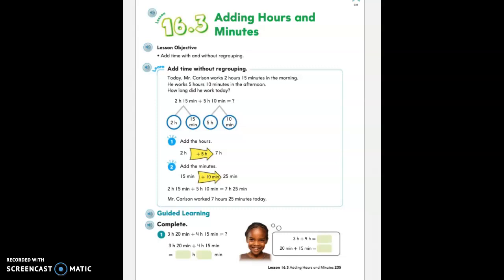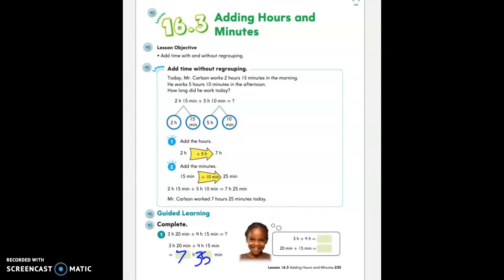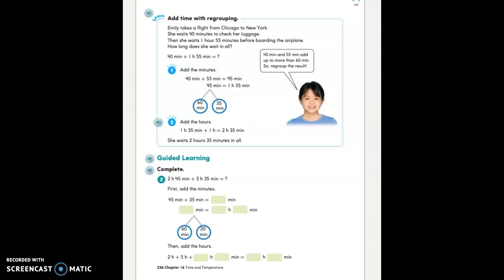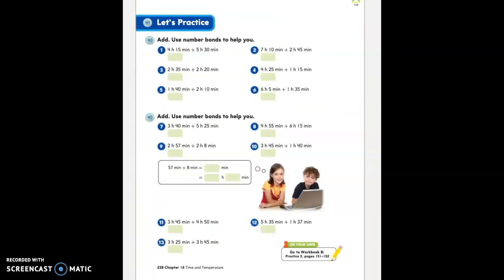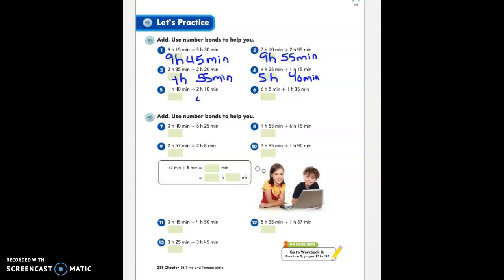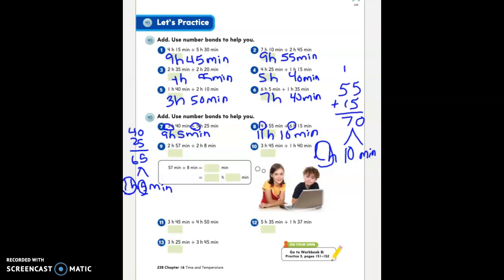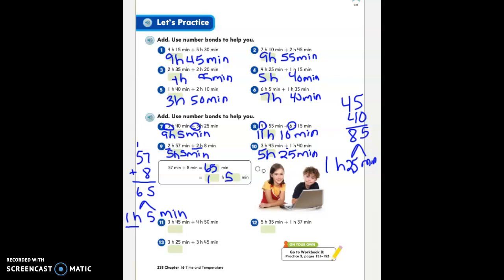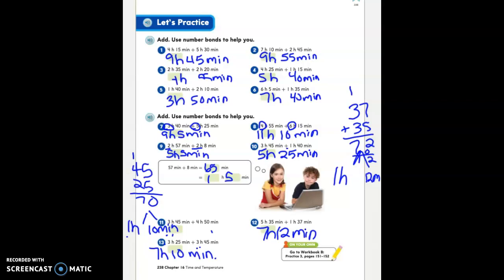Chap 16.3 Adding Time